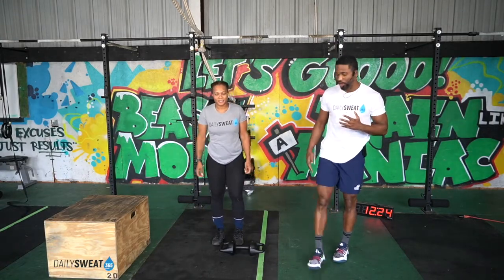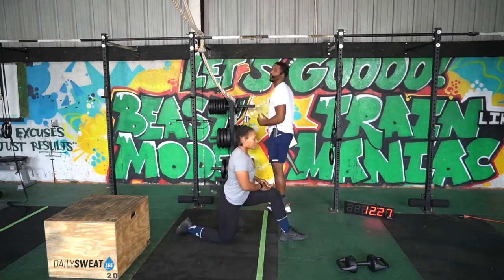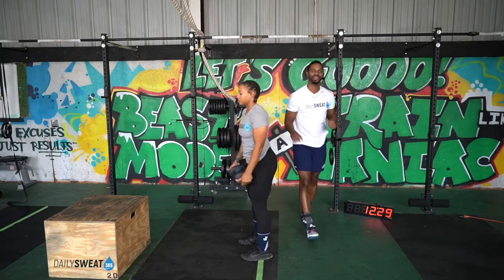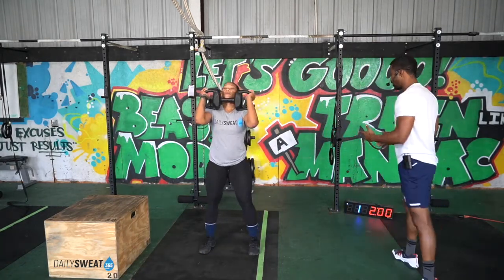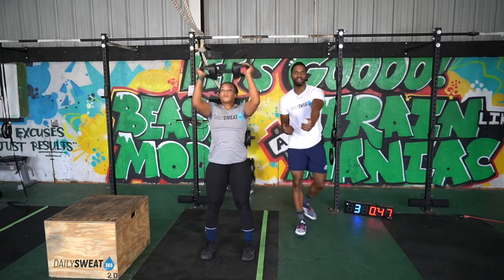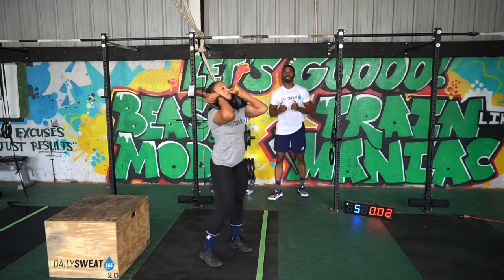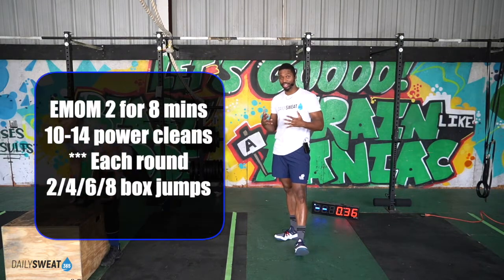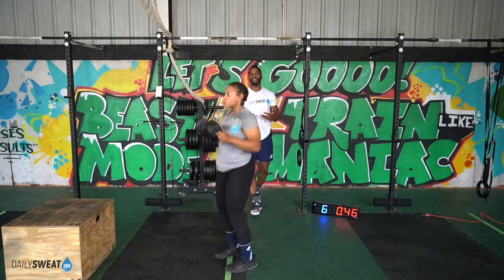Daily Sweat 365- D|25 Full Body/ Day 13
EMOM 2 mins for 10 mins
10-14 Front squats
10-14 Strict press

EMOM 2 for 8 mins
10-14 Power cleans
***Each round
2/4/6/8 box jumps

Chris Green: @thereal_meangreen